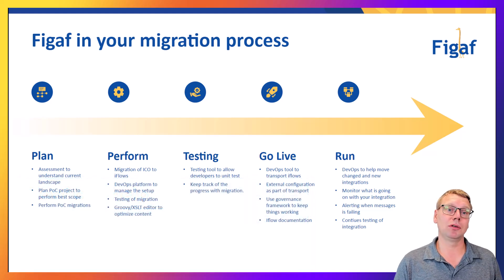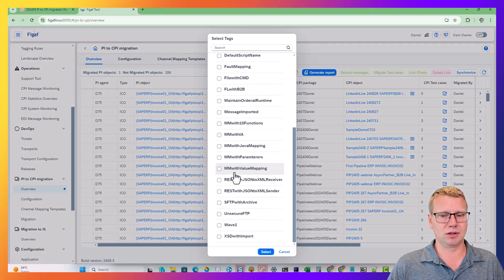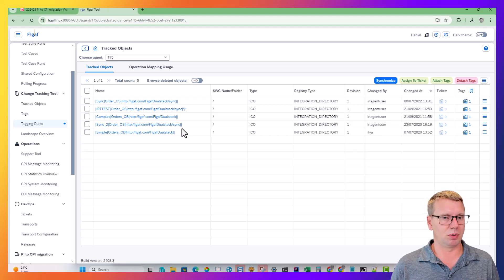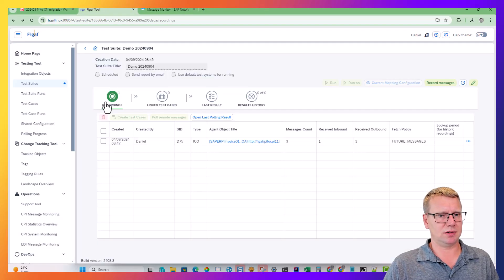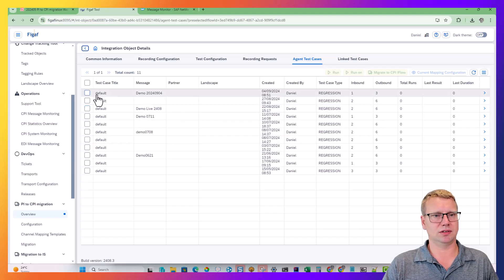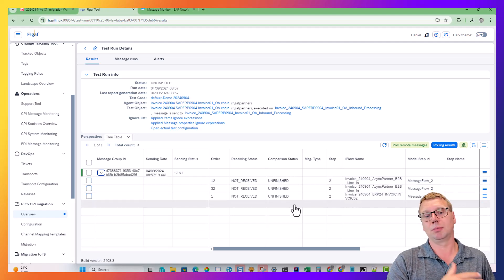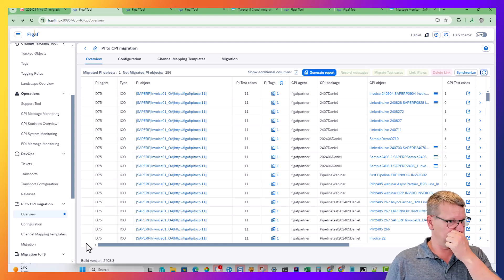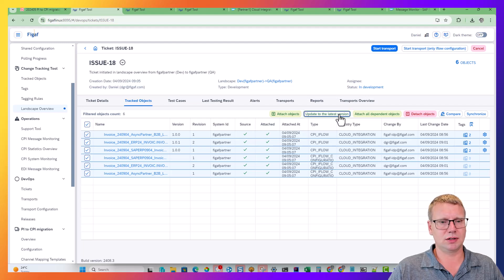Figaf SAP PI to Integration Suite end to end demostration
In this video I cover how you can use Figaf in your migration tool and how it can support your migration process.

00:00 Introduction
01:15 Free vs paid services
03:06 Migration overview
04:07 SAP PI landscape report
06:43 Tagging rules
08:26 Creating test cases
10:29 ICO Migration
15:11 Migration of test cases
18:01 Looking at the generated iflow
18:23 UDF editor
20:04 Iflow version comparison
21:13 Monitoring
22:53 Transport
25:27 Transport configuration
28:30 Getting started